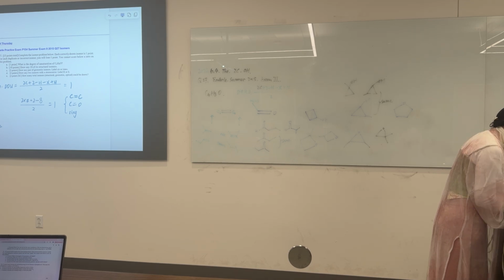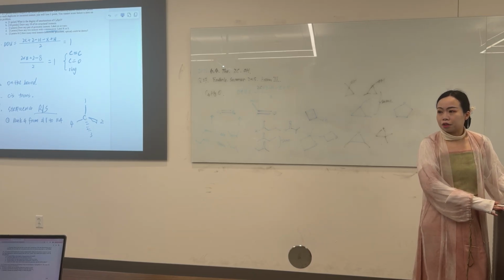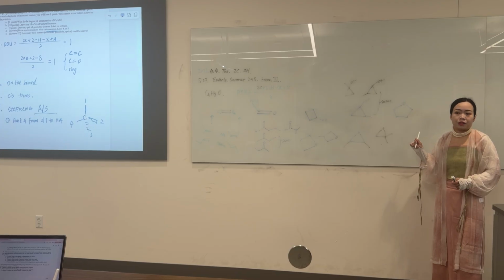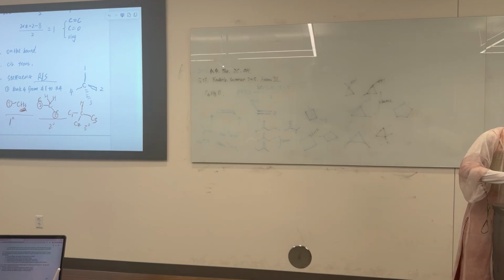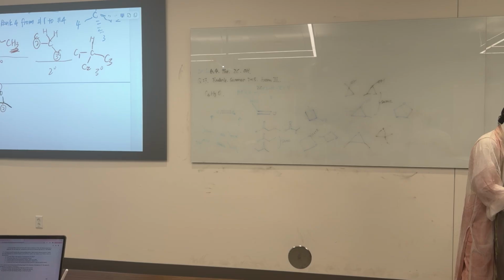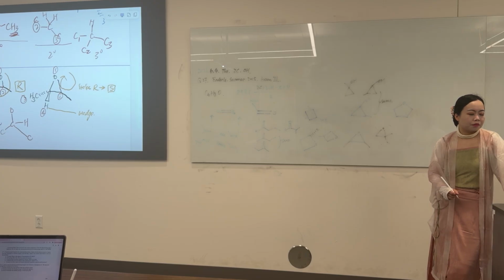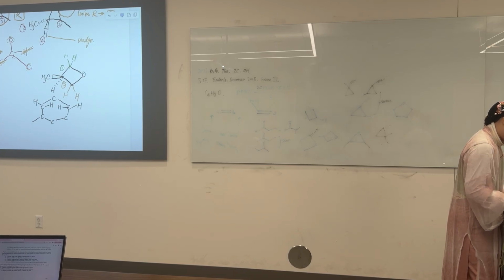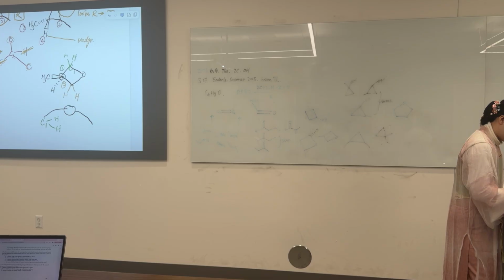20260604 CHE 2C OH 02